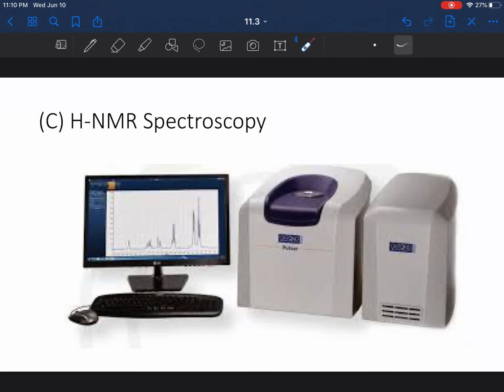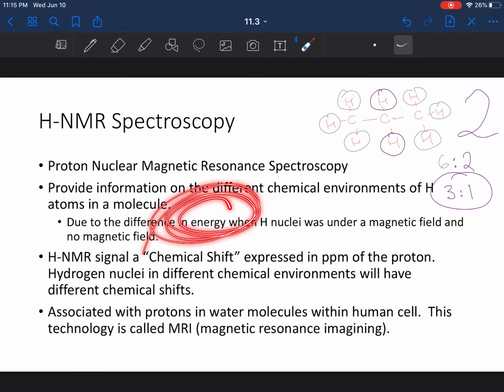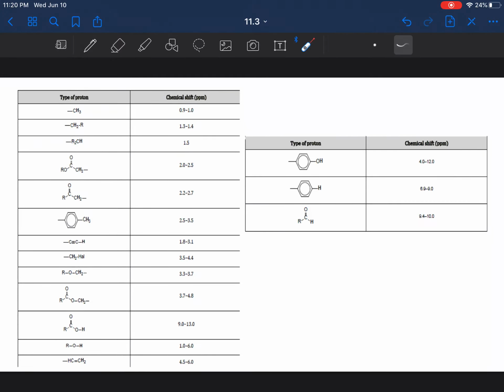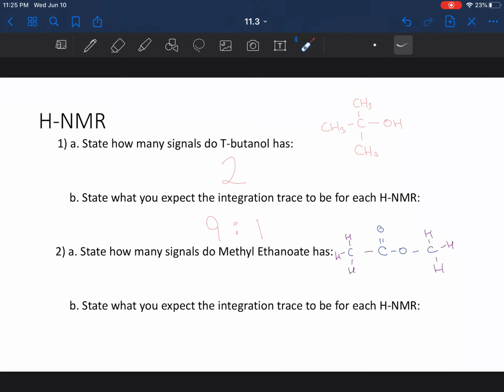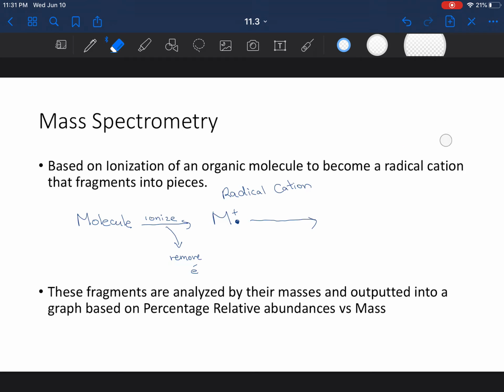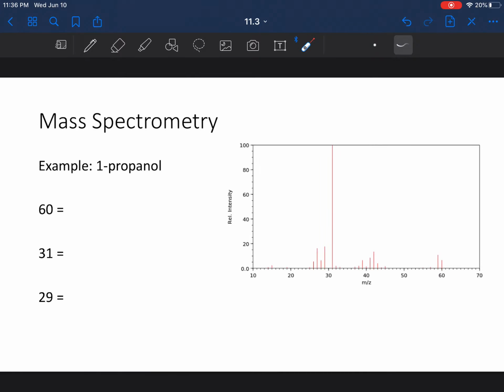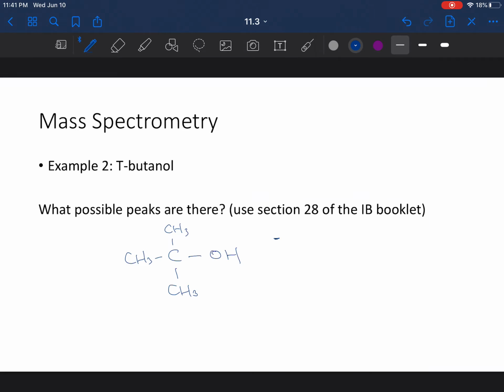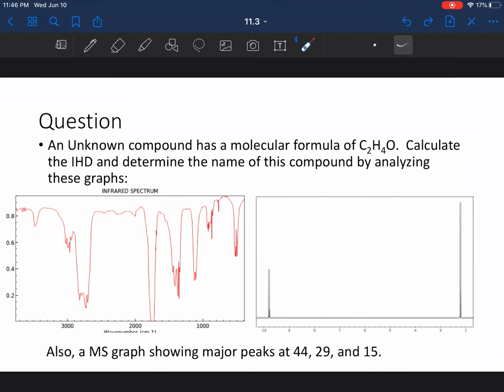11g H-NMR and MS graphs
Learning goals:
1) Be able to analyze H-NMR (Hydrogen nuclear Magnetic Resonance) and MS (Mass spectrometry) graphs